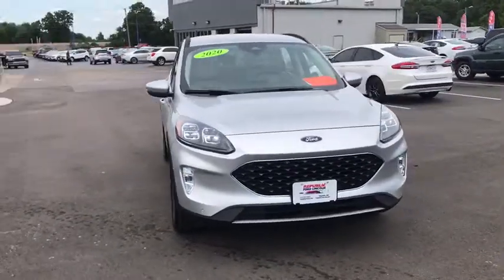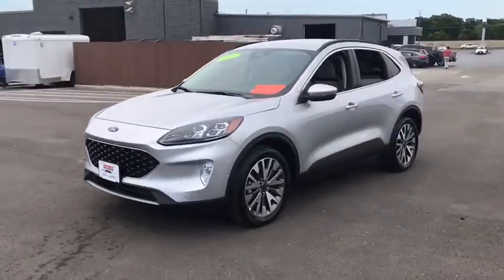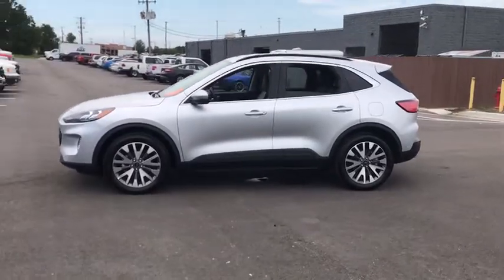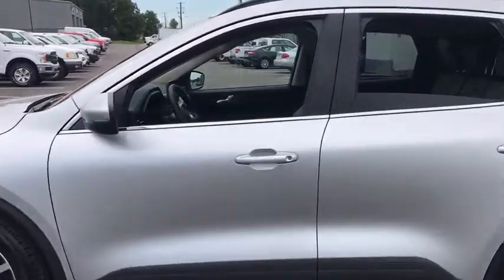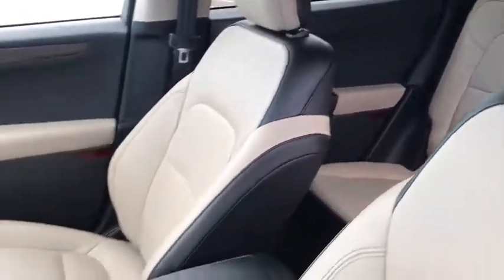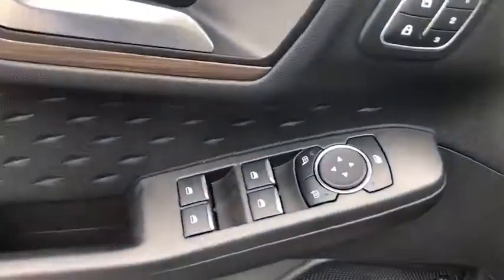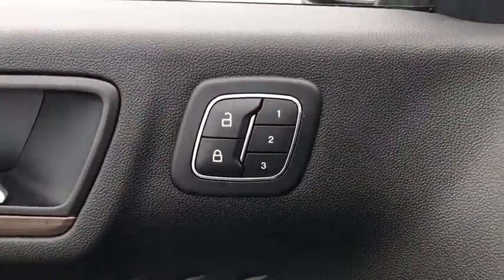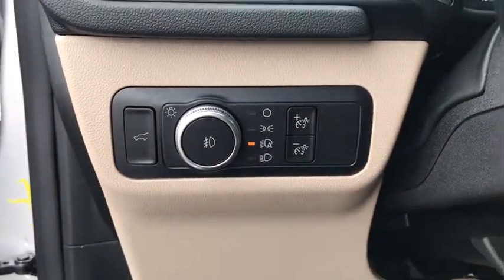2020 Ford Escape Republic, Springfield, Ozark, Nixa, Bolivar, MO LUB08002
Ingot Silver Metallic Used 2020 Ford Escape available in Republic, Missouri at Republic Ford. Servicing the Springfield, Ozark, Nixa, Bolivar, MO area.

Republic Ford
1740 U.S. Hwy 60 E

Clean Autocheck One Owner Low Miles Escape Titanium 4D Sport Utility EcoBoost 2.0L I4 GTDi DOHC Turbocharged VCT 8-Speed Automatic AWD Ingot Silver Metallic Sandstone w/Heated Leather-Trimmed Front Sport Contour Seats Class II Trailer Tow Package Equipment Group 401A Wireless Charging Pad. 2020 Ford Escape Titanium Ingot Silver Metallic EcoBoost 2.0L I4 GTDi DOHC Turbocharged VCT Priced below KBB Fair Purchase Price! Odometer is 787 miles below market average! 23/31 City/Highway MPG